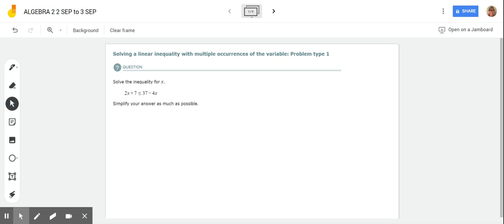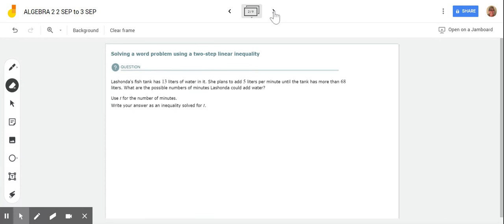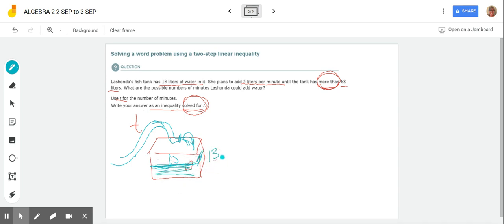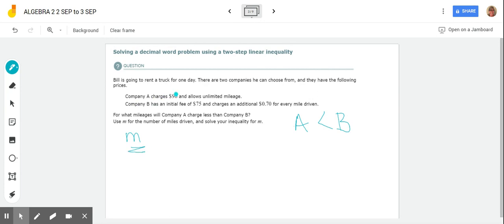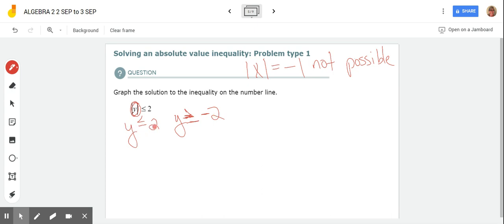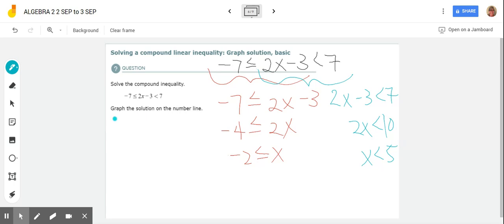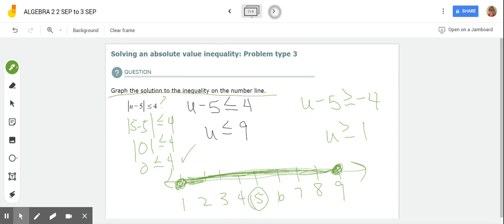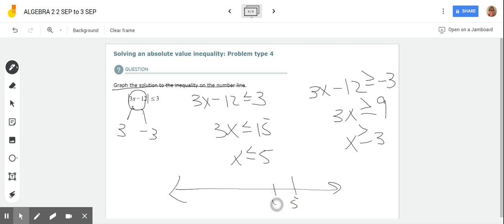ALGEBRA 2 2 SEP to 3 SEP - Google Jamboard